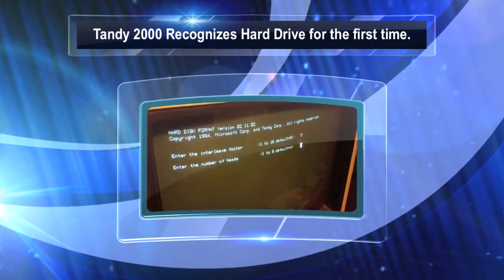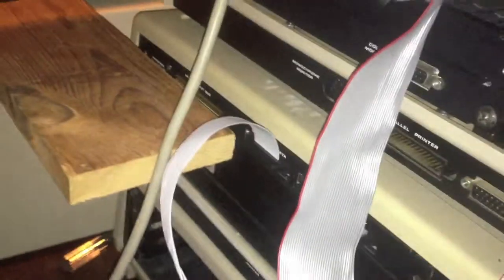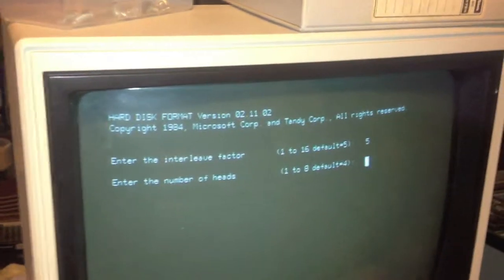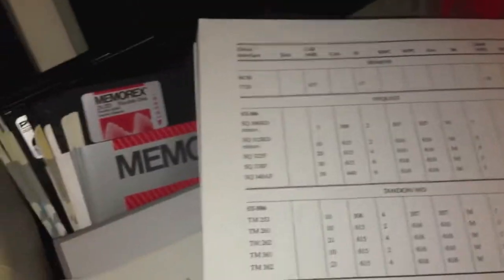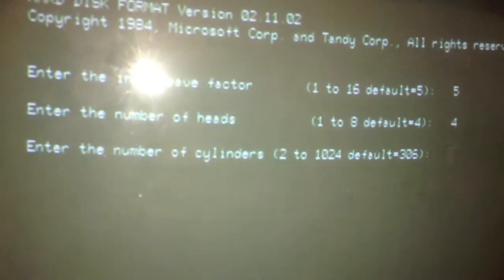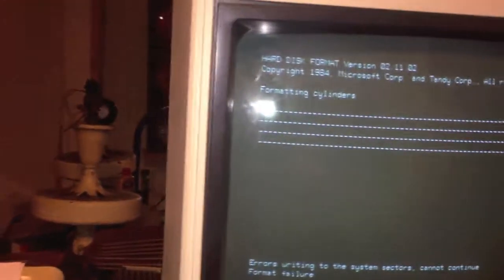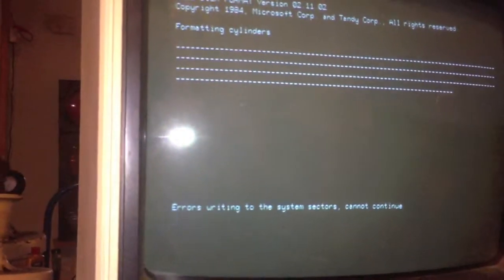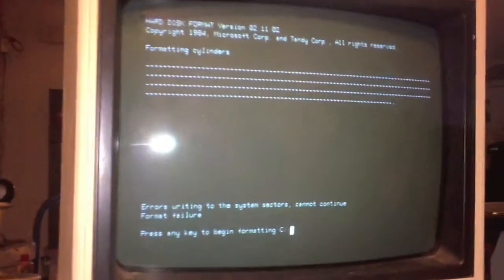Tandy 2000 Recognizes Hard Drive for the First Time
Made some new ribbon cables and decided to try and get a hard drive to work on my Tandy 2000.  But, no luck.